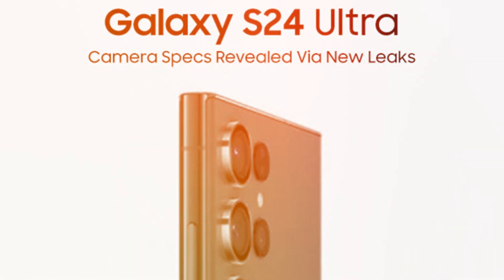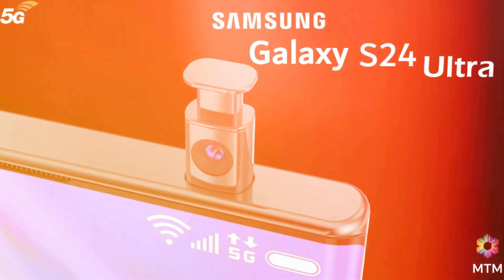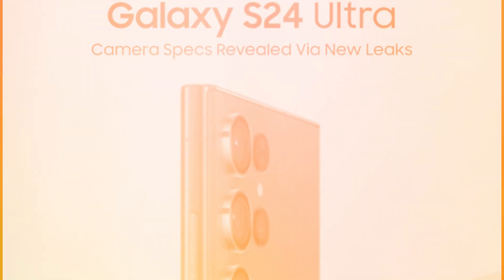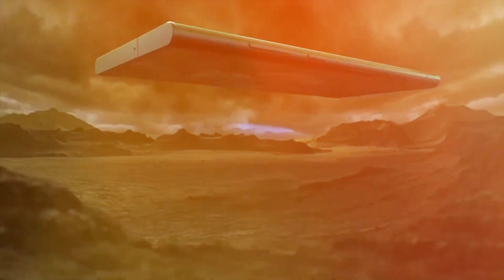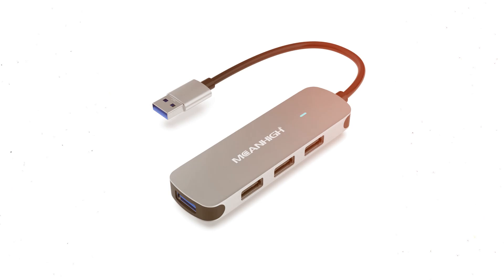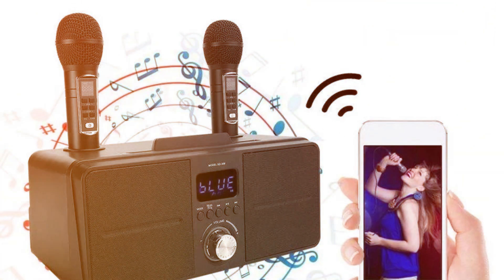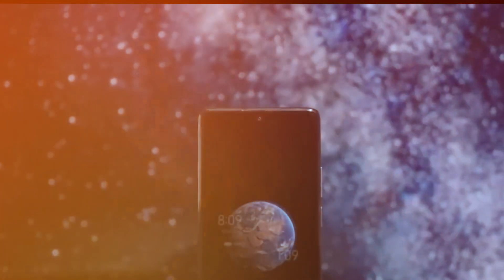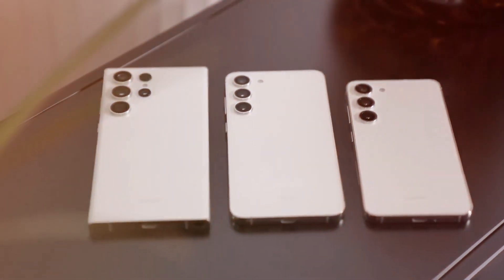SAMSUNG GALAXY s24 ULTRA LIVE,HANDS ON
Introducing the Samsung Galaxy S24 Ultra, a marvel of modern technology. This image captures the essence of the phone's advanced design, featuring a large, vibrant screen, a remarkably slim profile, and distinctive design elements that set it apart from its predecessors. The setting is modern and minimalist, underscoring the phone's sleek, futuristic appeal. Bright, clear lighting highlights the meticulous details and sophisticated finishes of the Galaxy S24 Ultra, making it not just a smartphone, but a piece of art

Smartphone,
Samsung,
Galaxy S24 Ultra,
Technology,
Modern Design,
Advanced Features,
Slim Profile,
Large Screen,
Futuristic,
High-Tech,